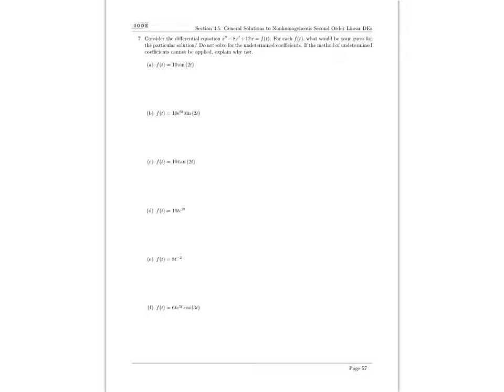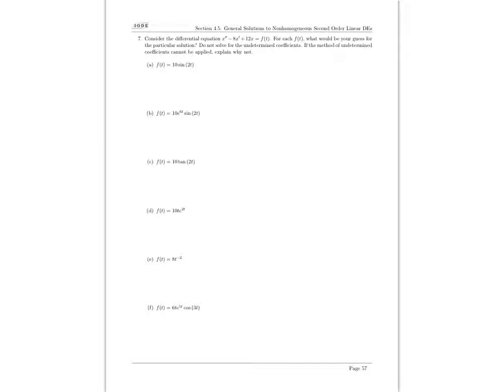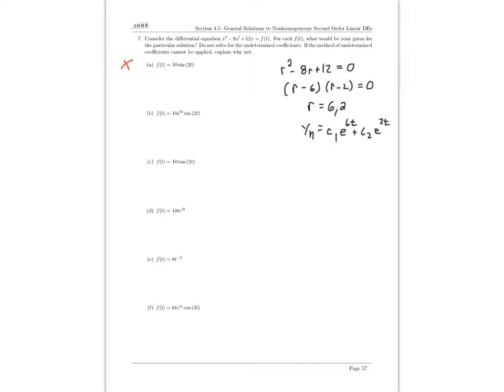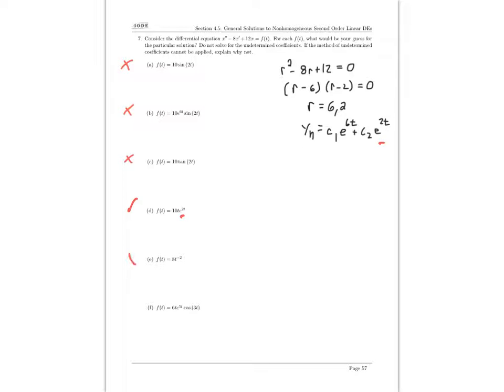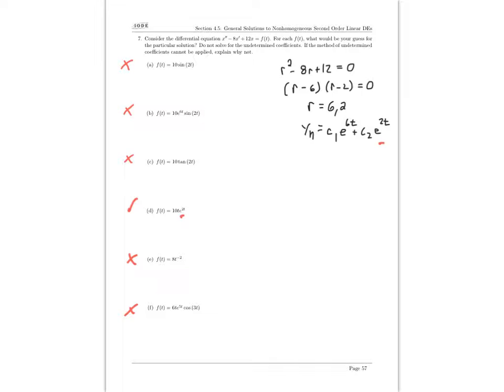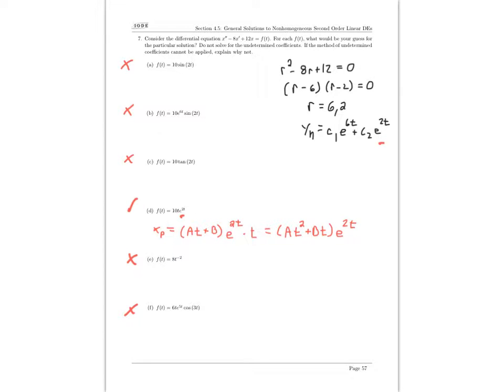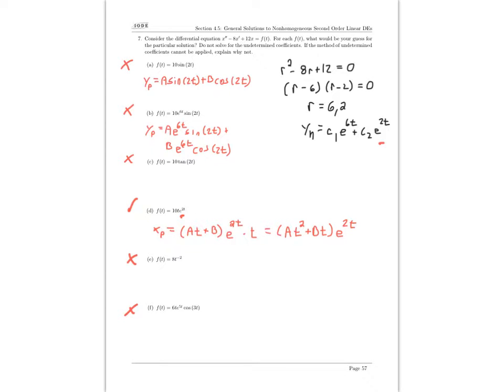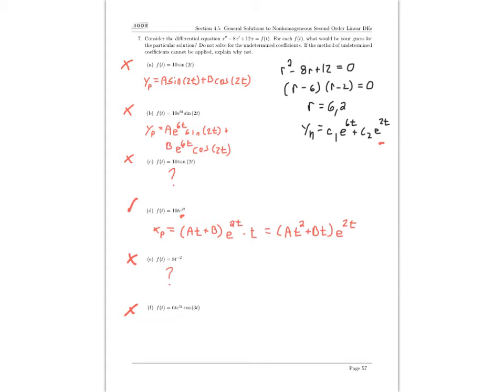Math 3200 Section 4.5: Practice Guessing Particular Solutions